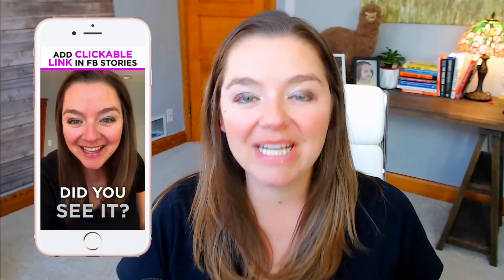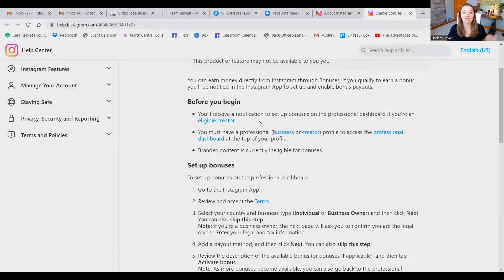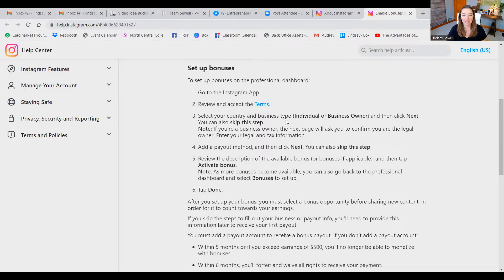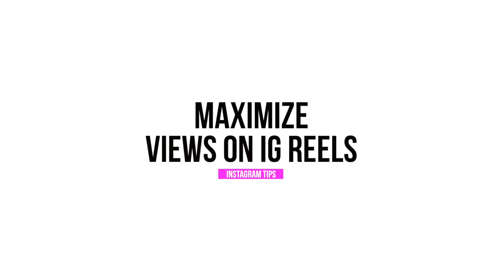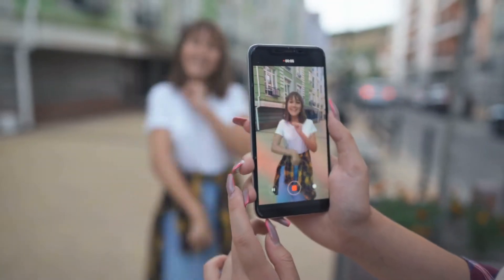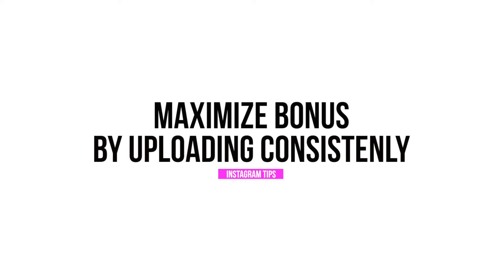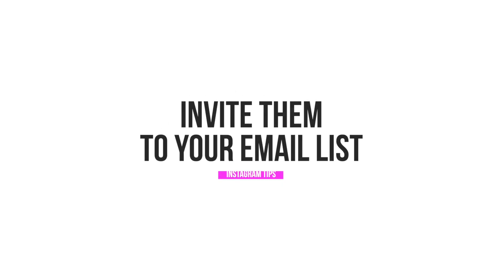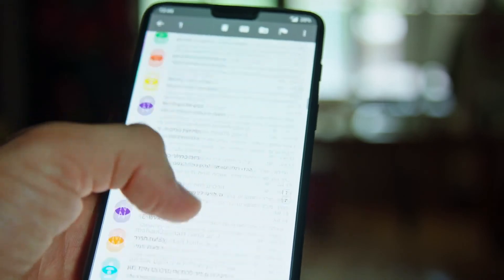How to Monetize Your Instagram Reels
Get paid by creating Instagram reels!!!
You can now monetize Instagram reels as a creator! In this video, I'm going to show you how you can monetize your Instagram reels whether or not your eligible for bonus plays.

How to Monetize Your Instagram Reels Timestamps
00:00 Intro
03:52 Instagram Reels Tip Number 1
06:19 Instagram Reels Tip Number 2
07:30 Instagram Reels Tip Number 3
09:09 Instagram Reels Tip Number 4

MY FREE ONLINE RESOURCES AND CLASSES